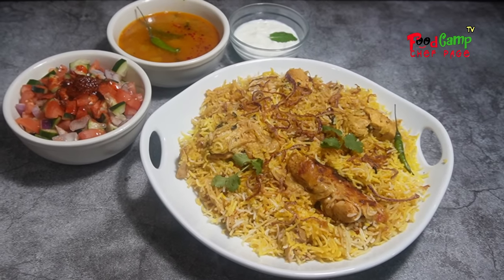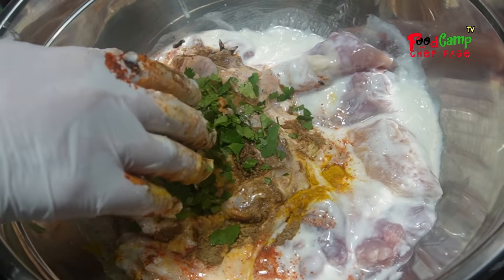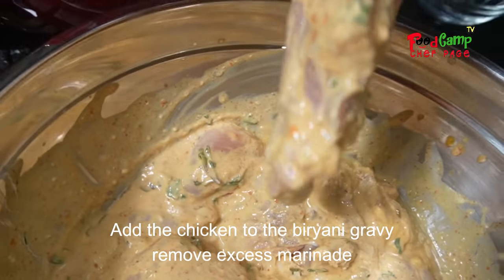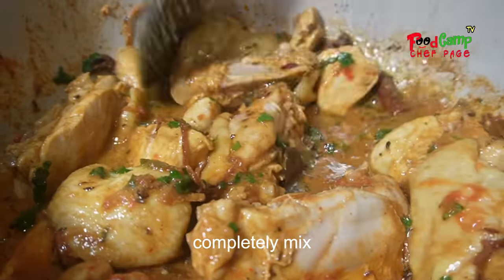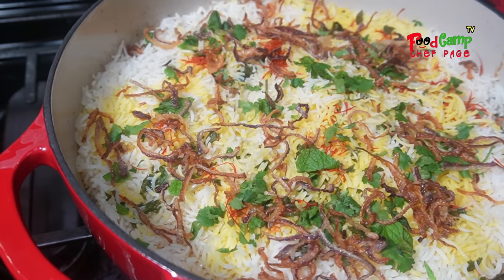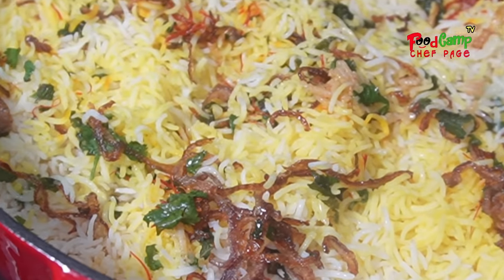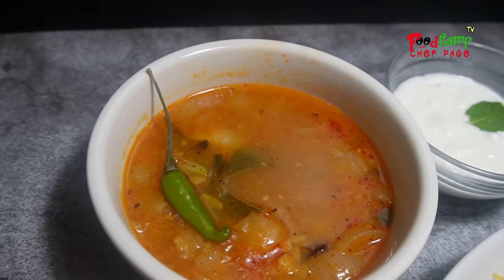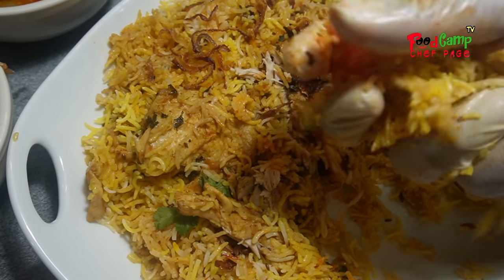Hyderabadi Chicken Biryani with 2 side dishes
This is Hyderabadi Chicken Biryani. Biryani is one of the most loved Indian food out there. I have lived around Indian community for several years and I know this dish like I know how to drink water. There are different ways to cook it, different versions. Bottomline, it's the texture, color, aroma and taste.
This version is from what I've learned from the best Indian cooks/chefs, combined with my own style. Hope you like it.

The recipe and instructions are in the video. Hope you enjoy it.